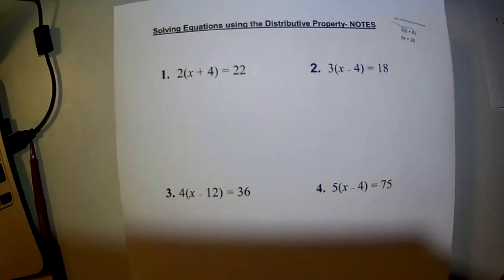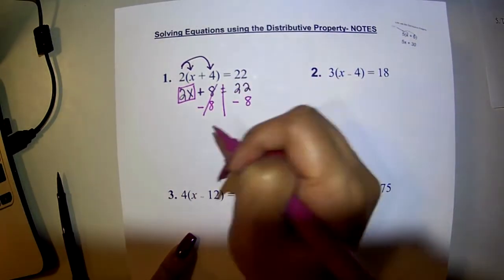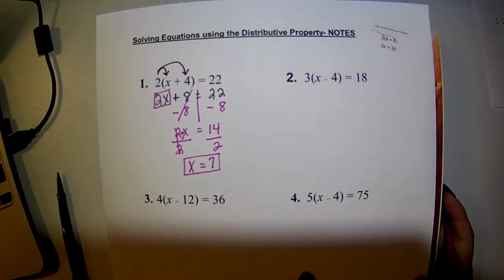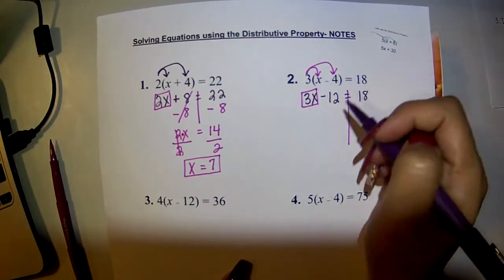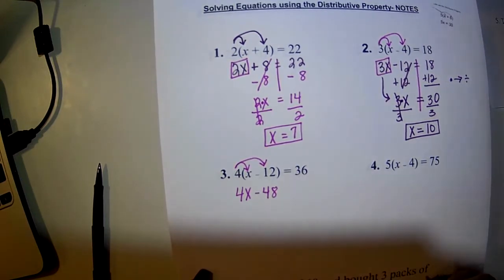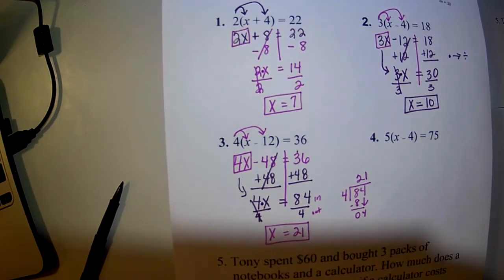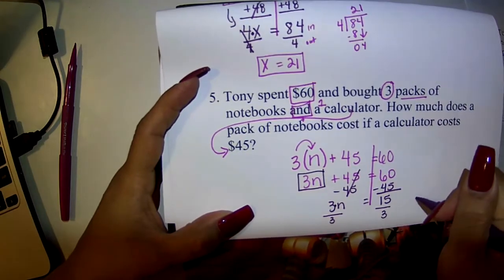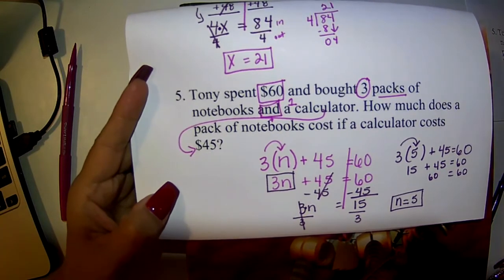Solving Equations with Distributive Property